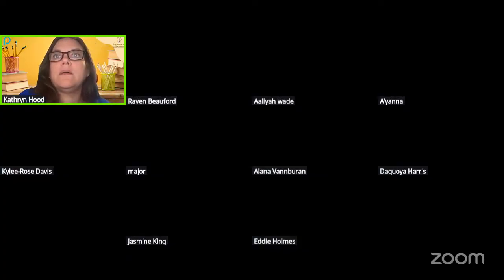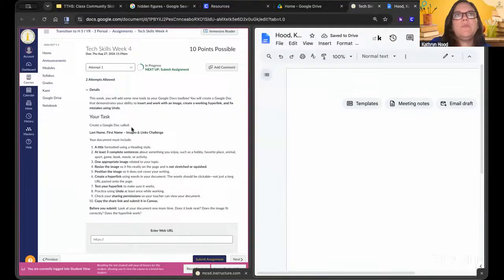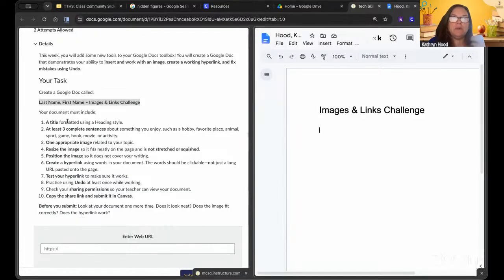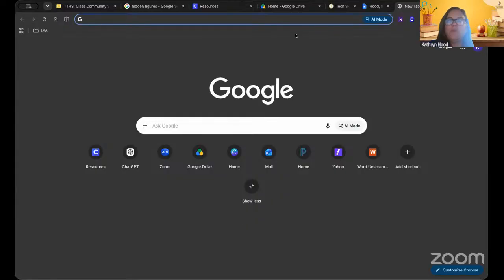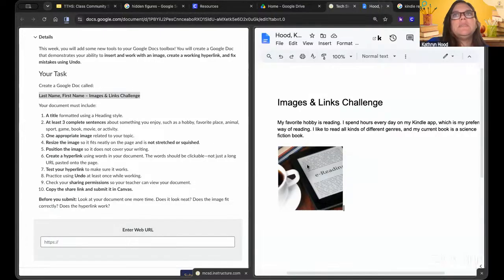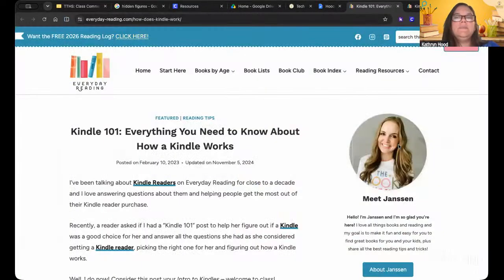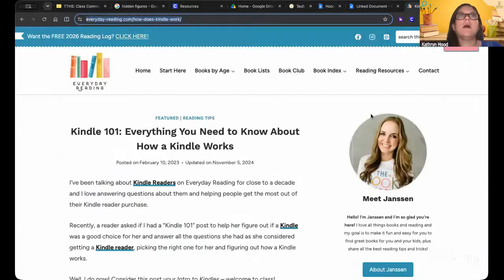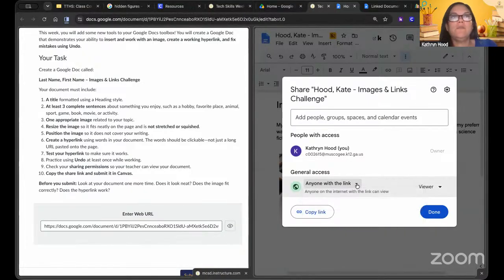Tech Skills Week 4